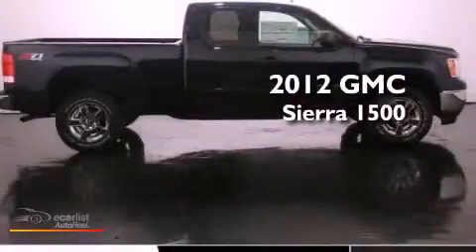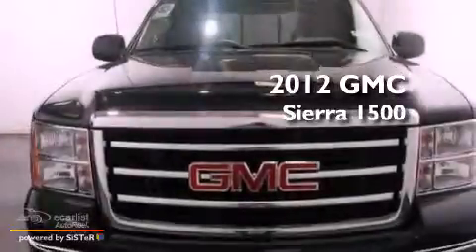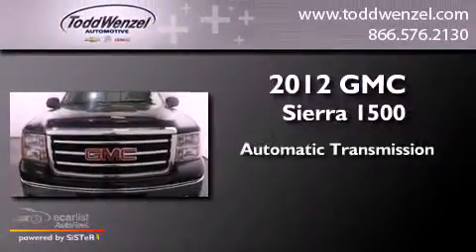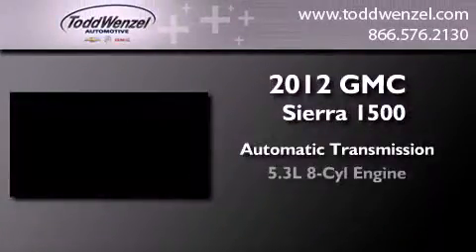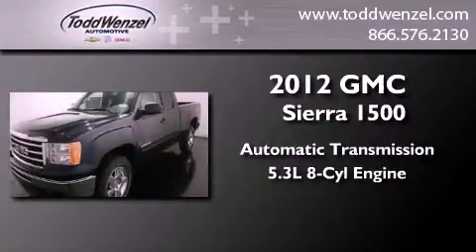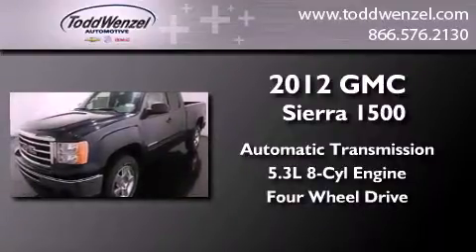2012 GMC Sierra 1500 Gran Rapid MIssissippi 49512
Year : 2012
 Make : GMC
 Model : Sierra 1500
 Engine : VORTEC 5.3L VARIABLE VALVE TIMING V8 SFI FLEXFUEL
 Trans . : Automatic
 Exterior : Blue
 Miles : 10
 Interior : Black